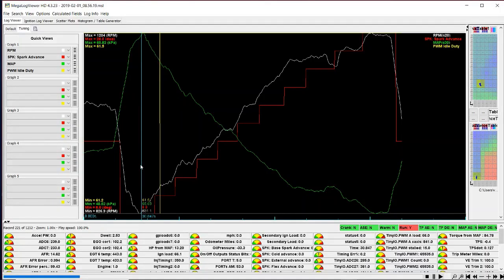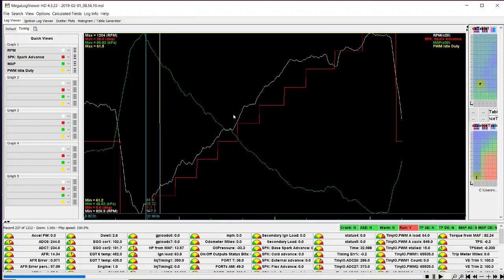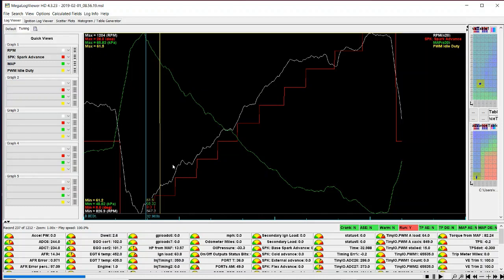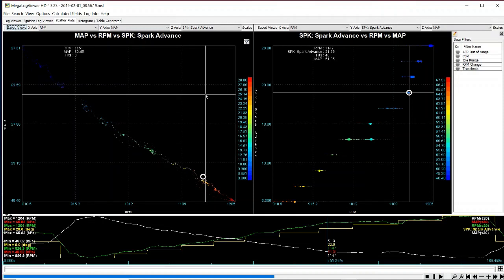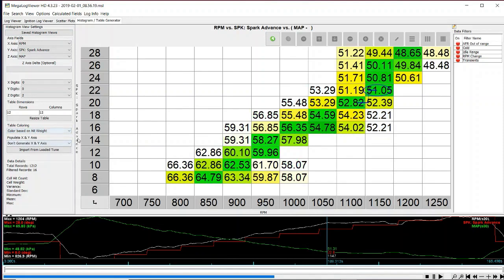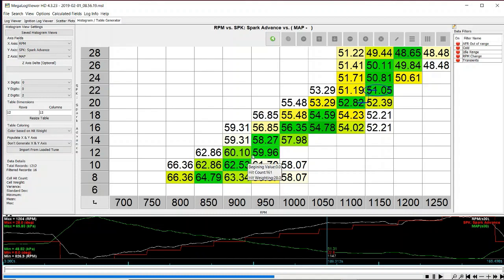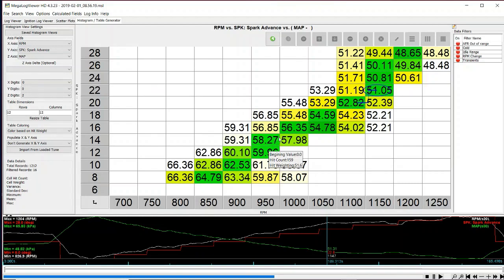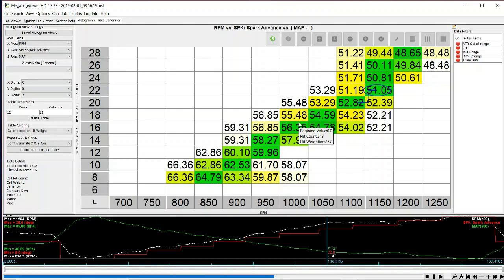MegaSquirt TunerStudio Closed Loop Idle tuning part2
Part 2 in the closed loop idle series, in this video I walk through how to get usable information from the datalog for timing advance at idle.